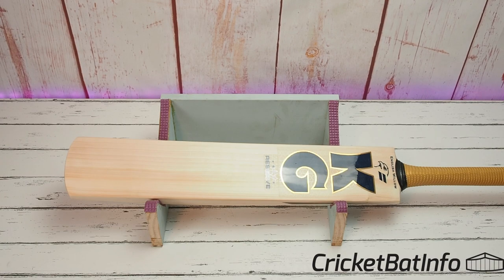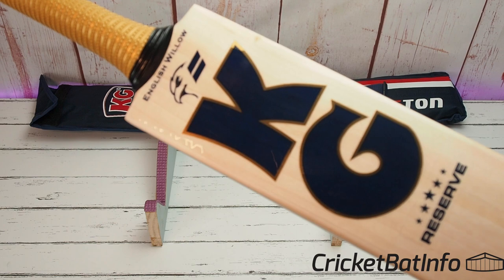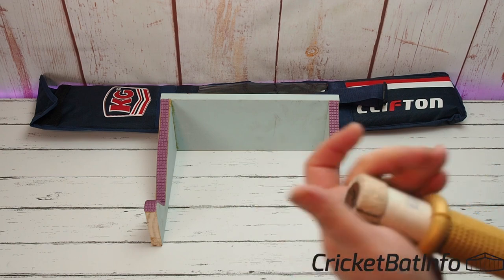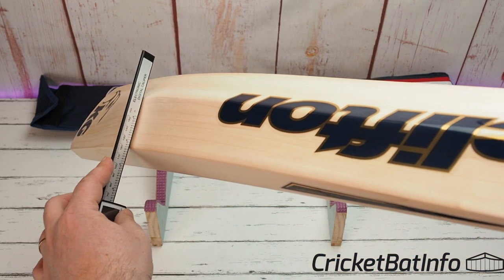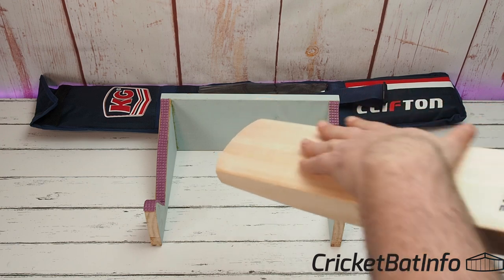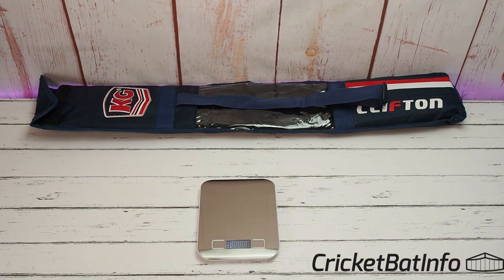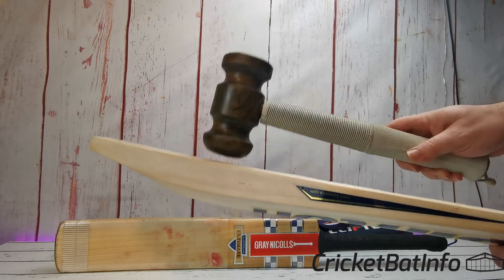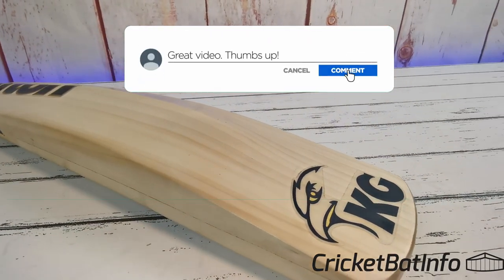KG Sports Five Star Reserve Cricket Bat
Many thanks to local player, Oliver, for supplying this bat to review. First KG and it looked pretty nice. No pricing for you on this one or place to buy.

"Established in 1966 KG Sports is one of the leading manufacturer & exporter of quality cricket gear from India. Ever since its inception, the company engaged itself in manufacturing & marketing quality cricket products in both domestic and overseas market under the brand name of KG & CLIFTON."

Enjoy Marc